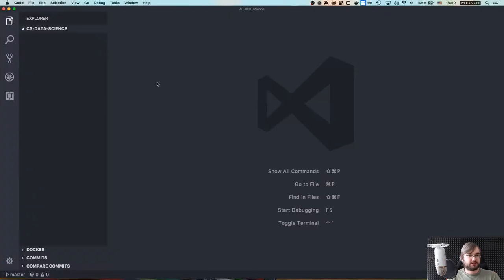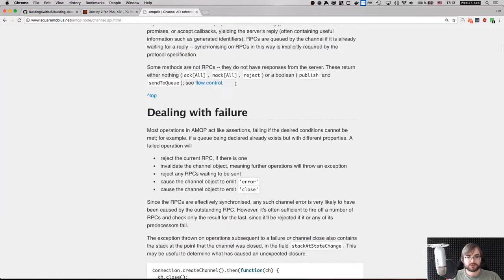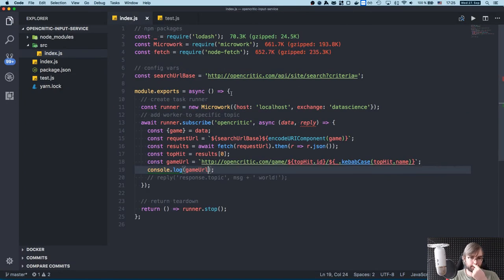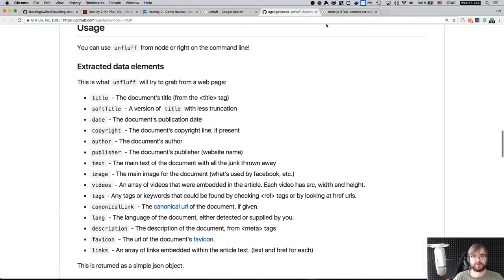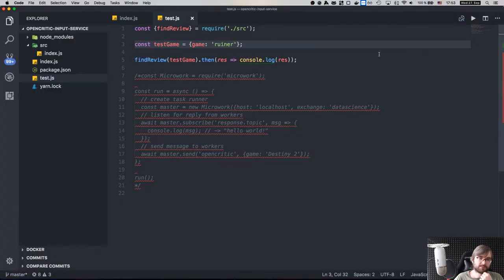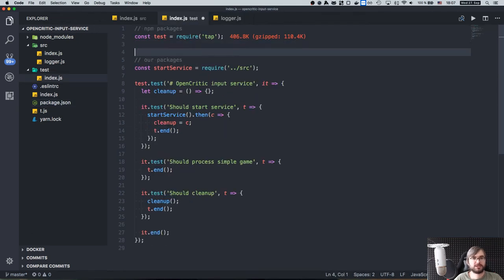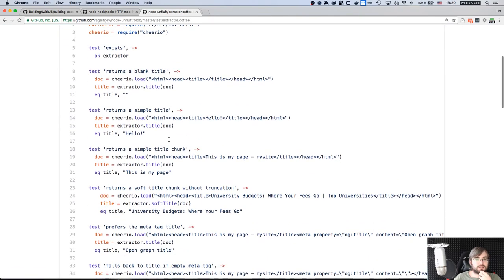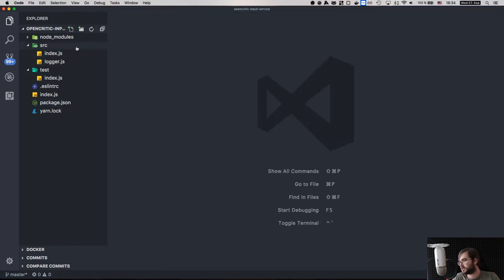Building Data Science with JS - Livestream 1 - Building OpenCritic data microservice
This is 1st livestream video in series "Building Data Science with javascript".

In this video I build a basic data source microservice using OpenCritic.